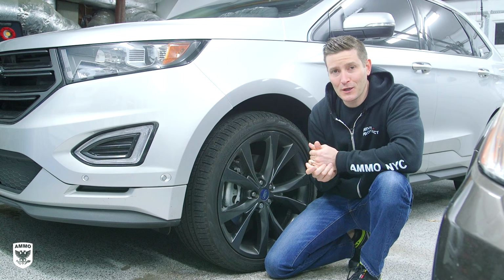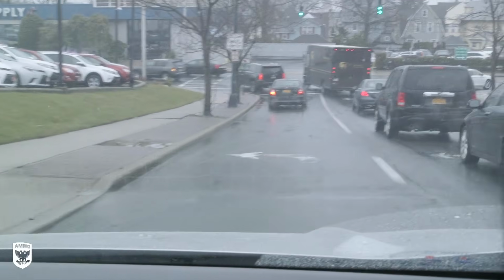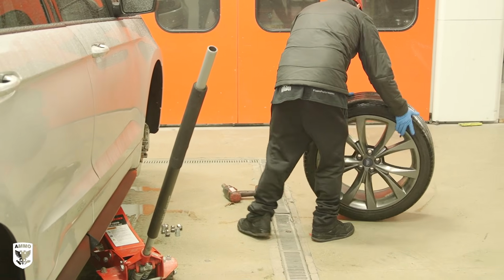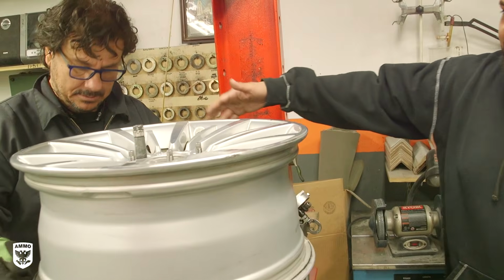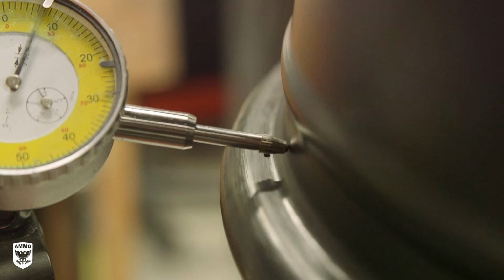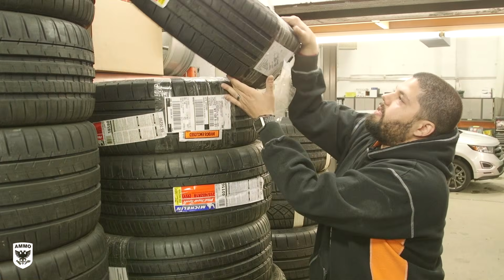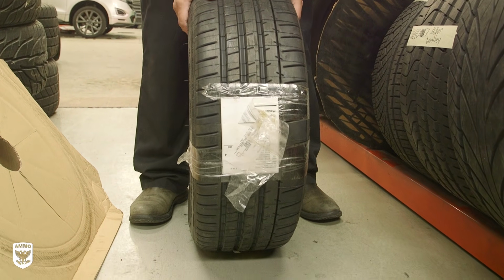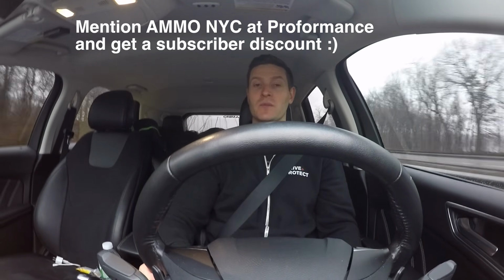How to Properly Repair a Bent Wheel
There is a huge difference between "road rash" and a "bent rim". The road or curb rash is cosmetic. It can be repaired in a DIY fashion in some cases. However, bent wheels will cause damage to your axles, bearings, and other suspension parts, aside from a wobble steering wheel. Find out how professionals repair my pot-holed rim and the steps needed to safely restore the integrity of my aluminum rim. Hope you enjoy! -L